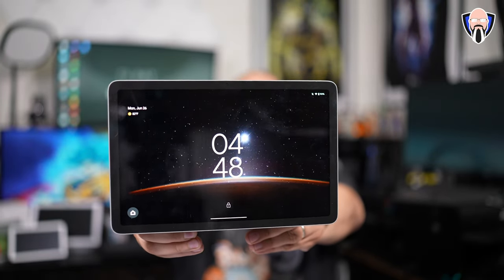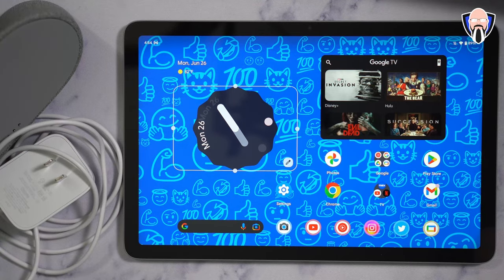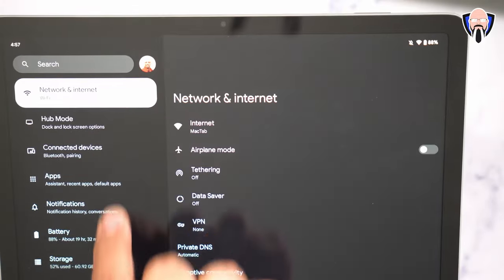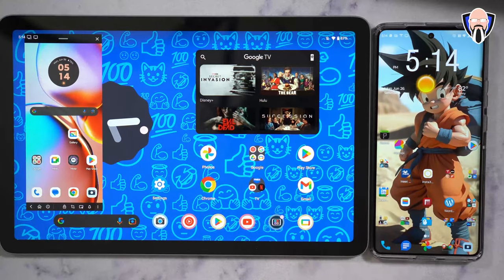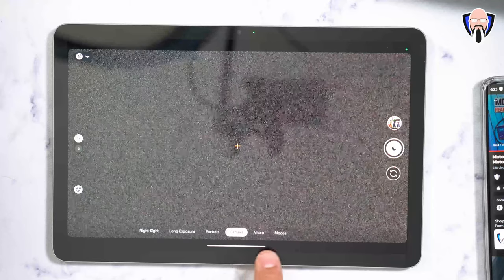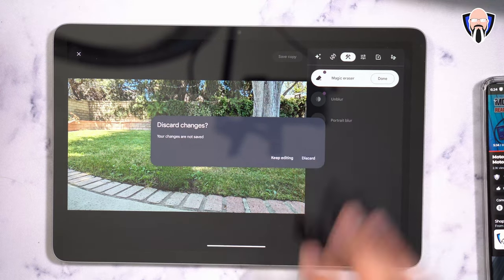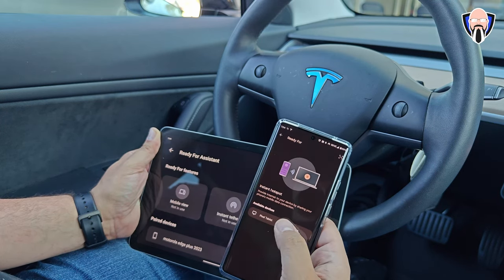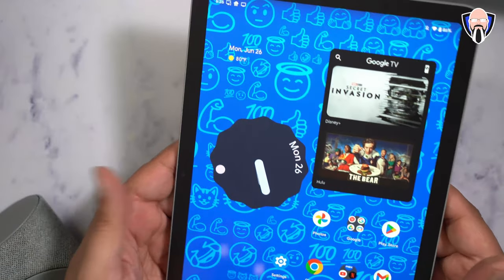Google Pixel Tablet - The Good and Not So Good (Before You Buy)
Looking for a Google Pixel Tablet? Look no further! In this video, we'll review the good and not-so-good of the Google Pixel Tablet.

From its cameras to its powerful processor, the Google Pixel Tablet is definitely a device worth considering. But is it perfect? And what about the future of the Pixel Tablet? We'll go over all of the details in this video!

B&H Dealzone:

Amazon Daily Deals:

00:00 Pixel Tablet Introduction
01:06 Pixel Tablet Unboxing
02:08 Pixel Tablet Specs
04:39 Pixel Tablet stand magnets
05:09 Pixel Tablet smart home
08:35 Pixel Tablet  ready For demo
10:48 Pixel Tablet  assistant functions
11:38 Pixel Tablet cameras
13:05 Pixel Tablet video sample
14:16 Pixel Tablet speaker tes
17:41 Pixel Tablet concerns
20:27 Pixel Tablet impressions